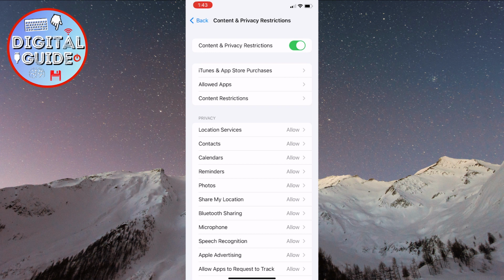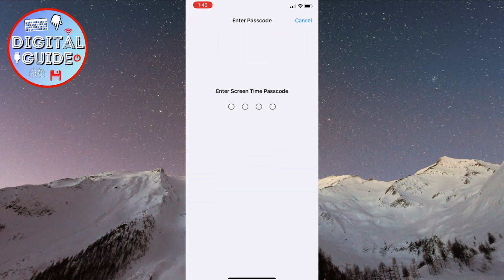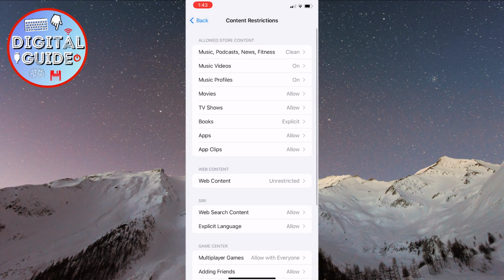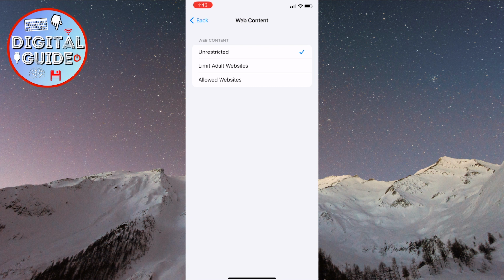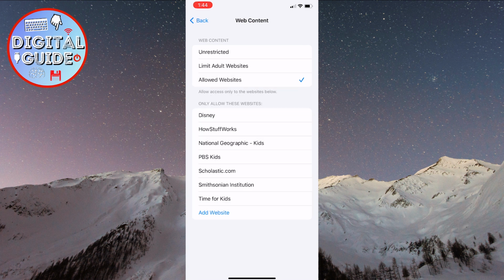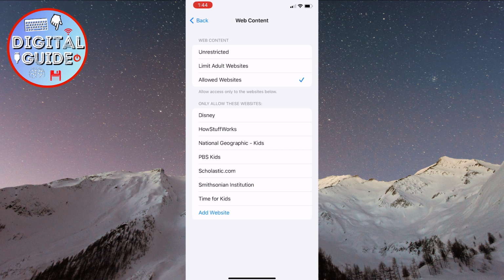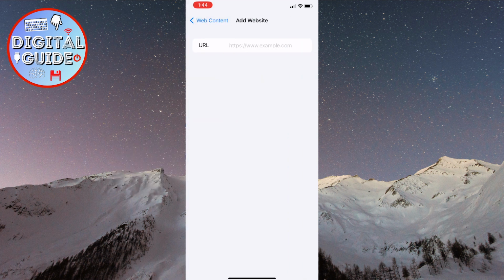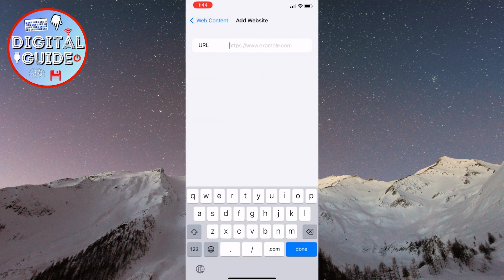How to Block Websites on iPhone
We'll walk you through the step-by-step process of effectively blocking unwanted websites on your iPhone, ensuring a safer and more focused browsing experience. Whether you're a concerned parent, looking to boost productivity, or simply want to restrict access to certain sites, we've got you covered.